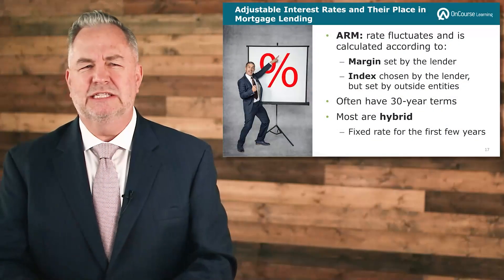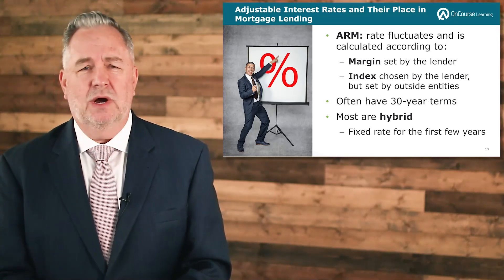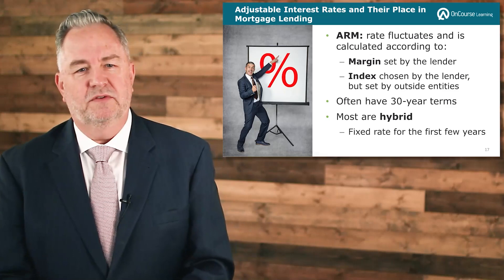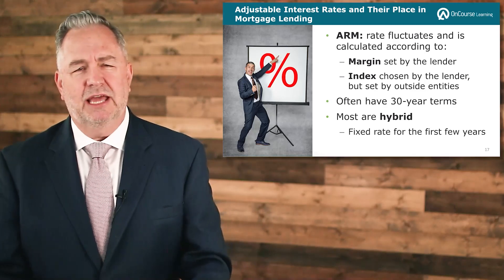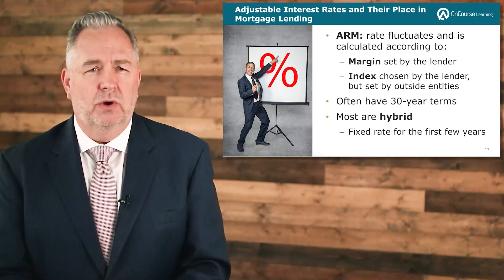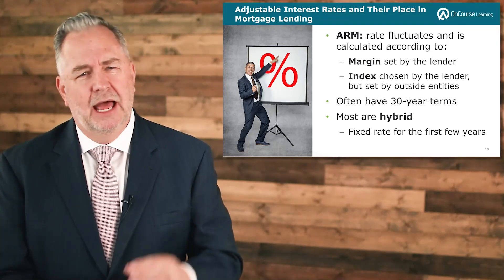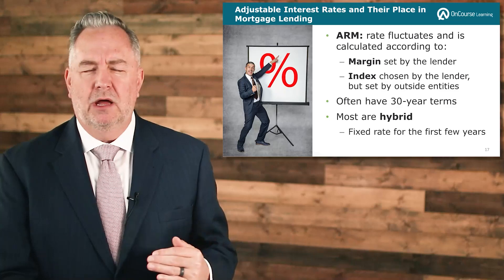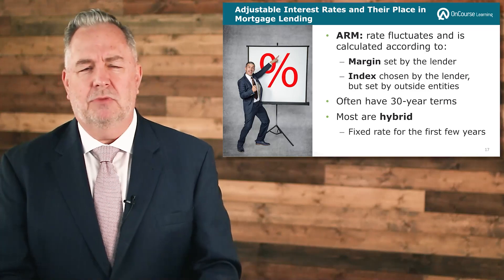Video CE - 7/8 Hr SAFE (Sample) - 2024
It's here...Mortgage Continuing Education (CE) for 2024! Our Video CE courses provide an engaging learning experience. Courses are instructed by trusted mortgage industry experts and include case studies and knowledge checks. Students can now satisfy their CE requirements in a more engaging format that will allow for better learning retention. Video CE Courses are offered both nationally and for many state electives.